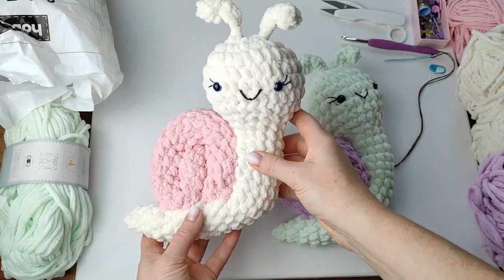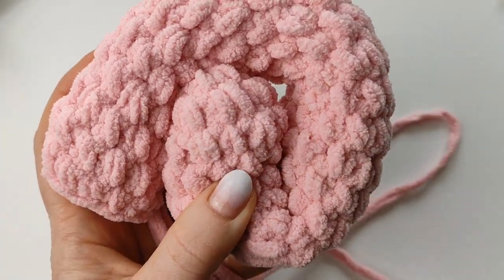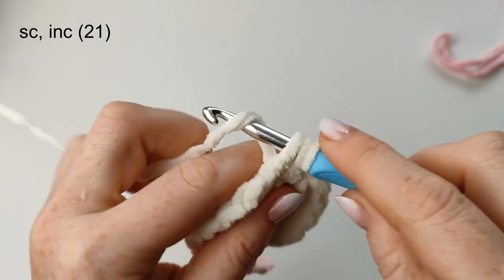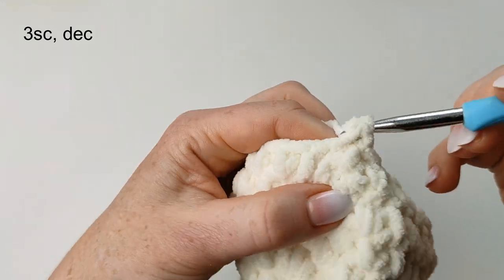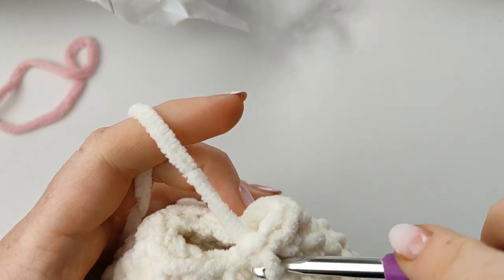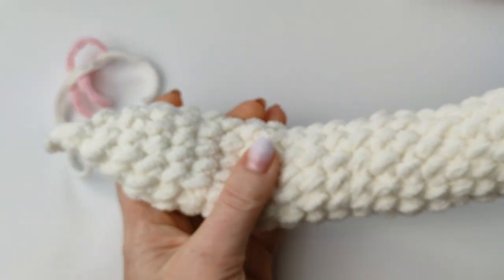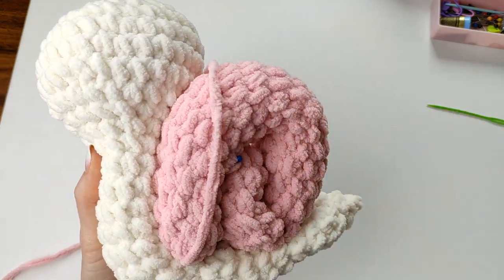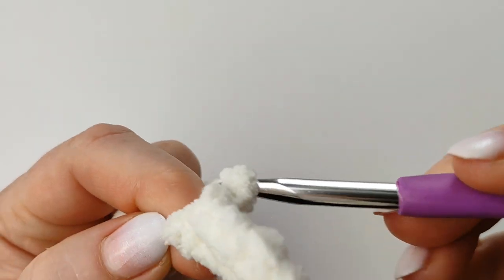Snail Crochet Plushie Amigurumi Adorable Easy Free Pattern Push Yarn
How to crochet the cutest ever toys.
Snail free crochet pattern.
Using Aldi baby plush yarn 6mm crochet hook.
I will show how to crochet a circle, how to make increase, decrease;
how to crochet head and body part together without sewing.

Don't forget to check my Amigurumi playlist - Snake
                                                                                 Strawberry Cow
                                                                                 Frog
                                                                                 Reversible Octopus
                                                                                 Bunny and others
                                                                                 Axolotl

Using US Crochet terminology.

Save my videos to watch later when you are ready for this project;

More great projects are coming!!!